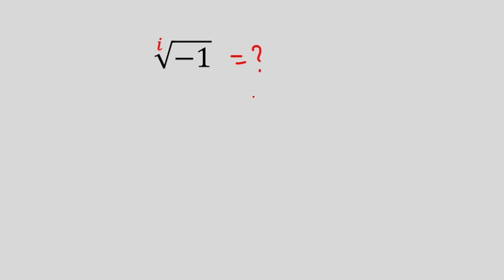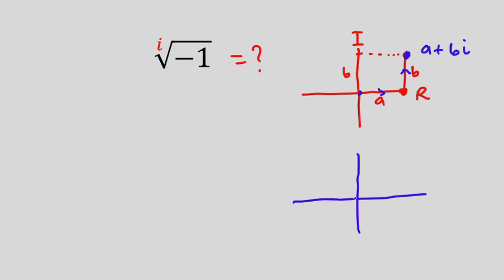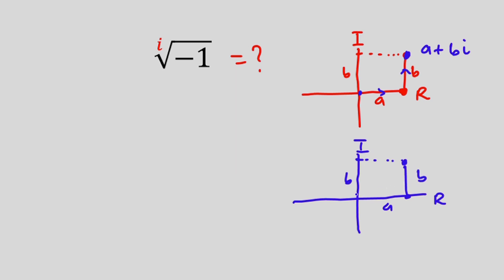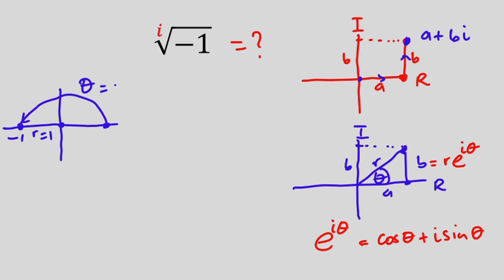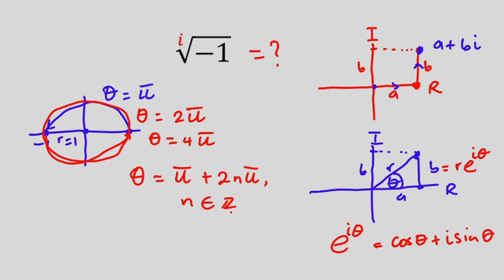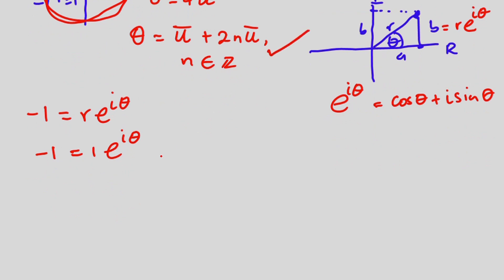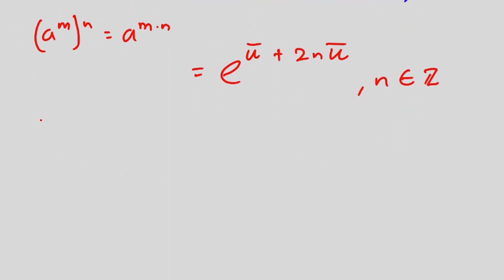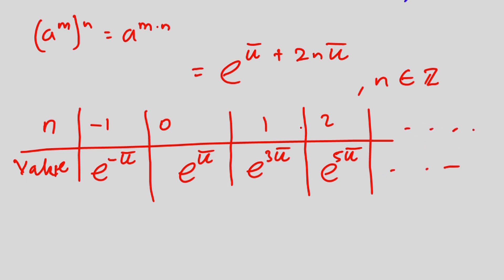What is ith root -1